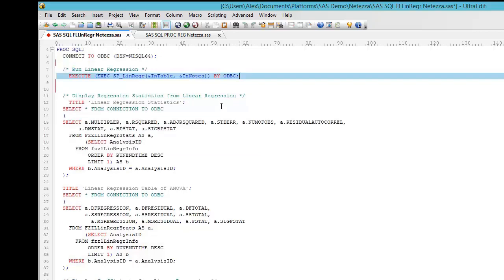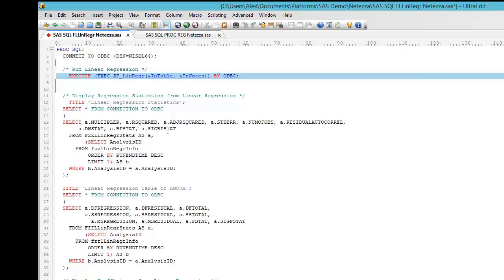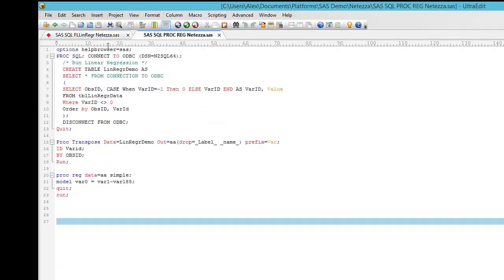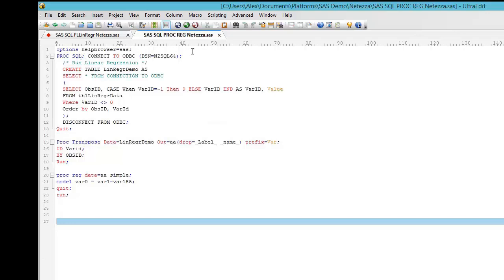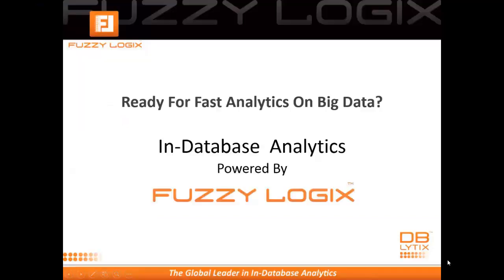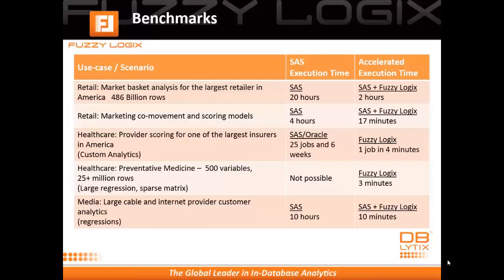Fuzzy Logix DB Lytix Accelerate SAS on Netezza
Learn how using Fuzzy Logix DB Lytix can yield performance gains for your organization when used to accelerate SAS analytics on the Netezza platform.